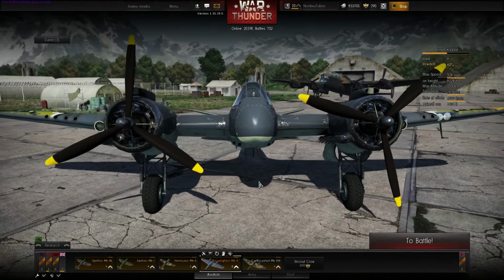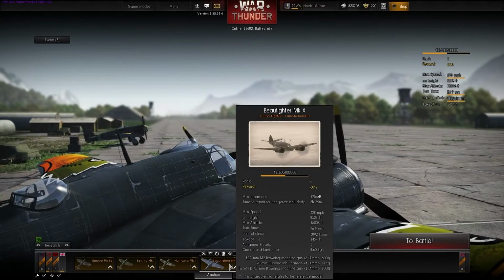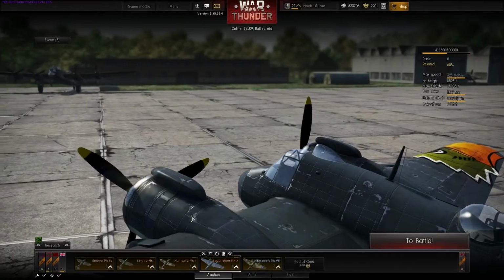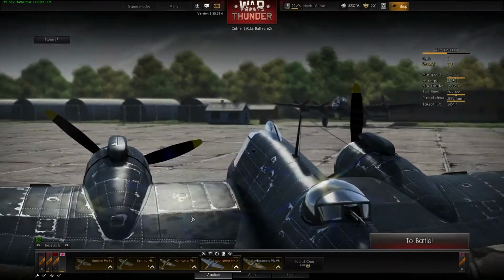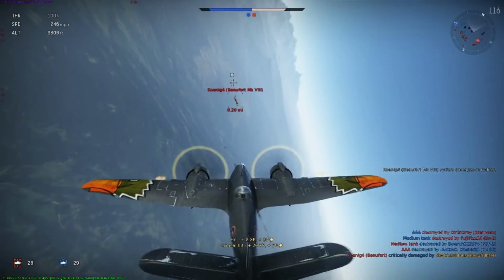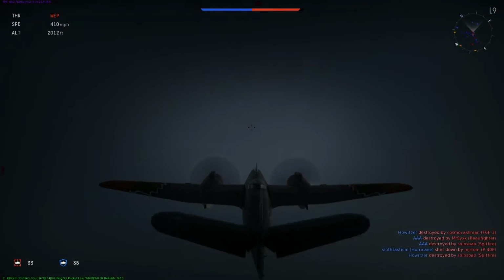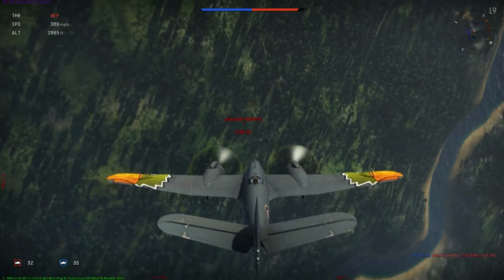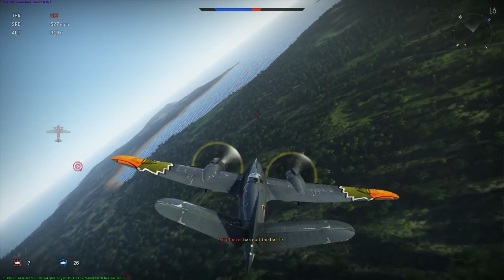War Thunder: Beaufighter MK X Review (Arcade)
War Thunder: Beaufighter MK. 10 Review/Analysis:

Thought I would do my first review on a plane that isn't considered very sexy but when in the hands of a good pilot, can be absolutely devastating to its prey.

Hope anyone who comes across this video finds it informative. Towards the end of the video, I decided to upload some in-game performance footage of the Beaufighter Mk. X in action with some pretty impressive kills against a Beaufort, H6K, PBY and Blenheim!